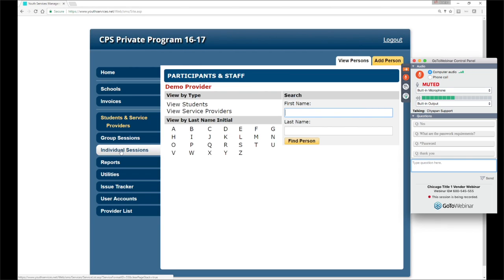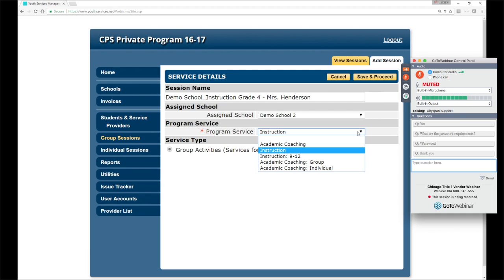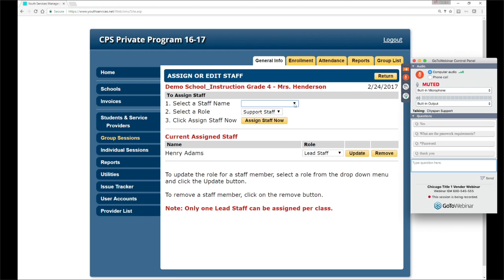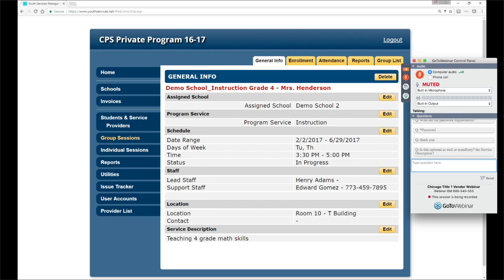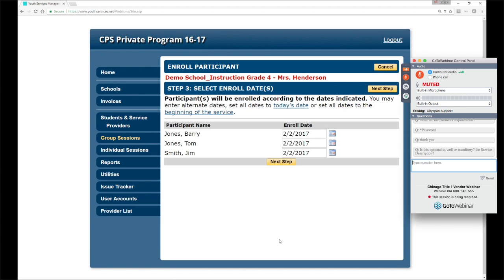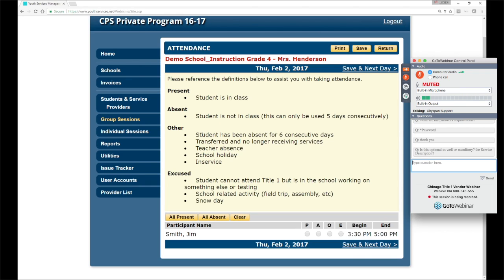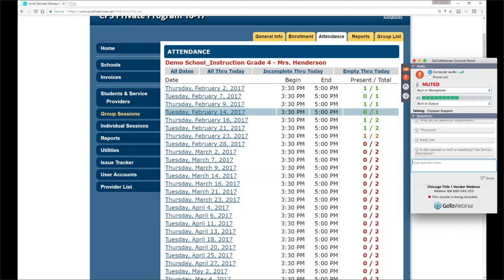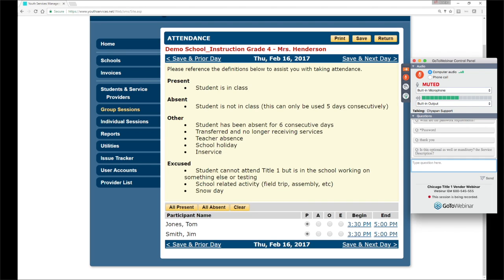CitySpan Technical Explination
CitySpan Group Session Entry